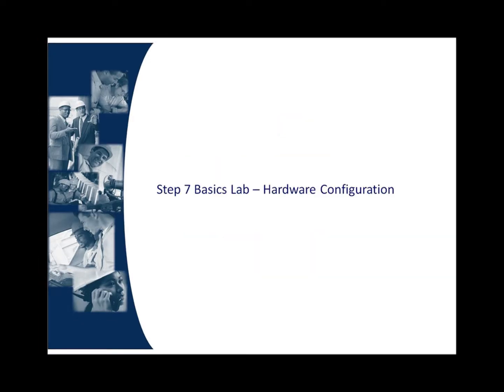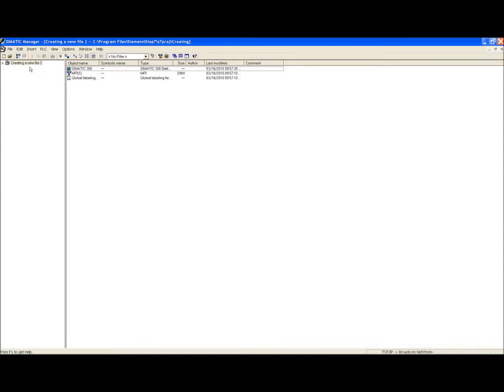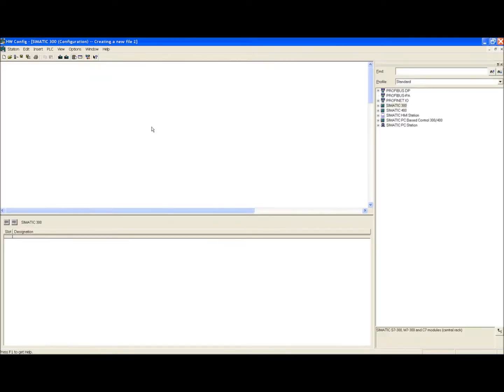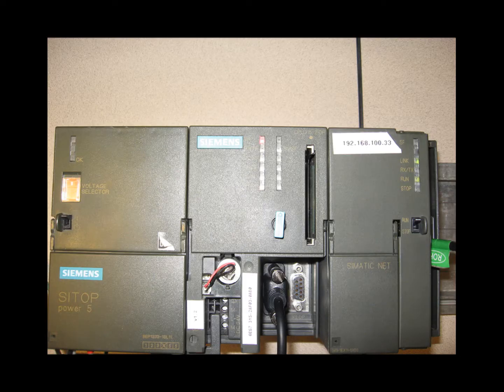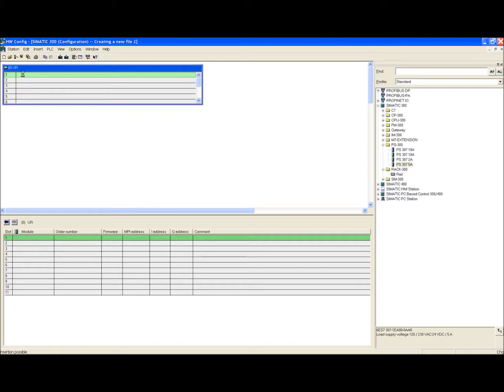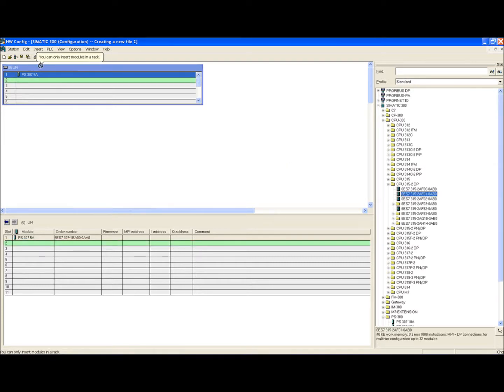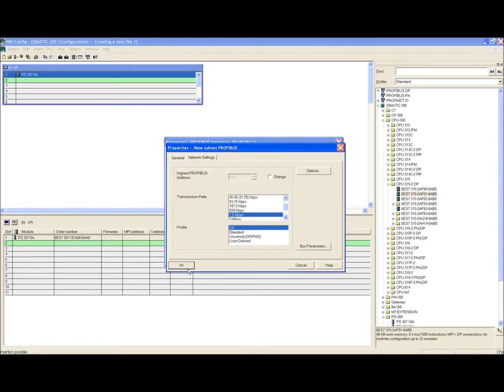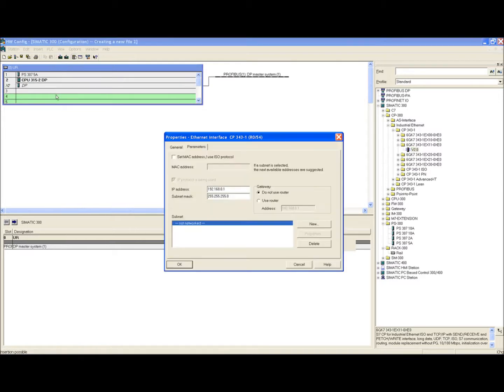Hardware Configuration.wmv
Training Video - Hardware Configuration